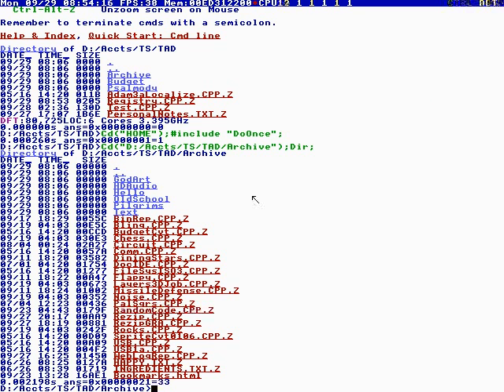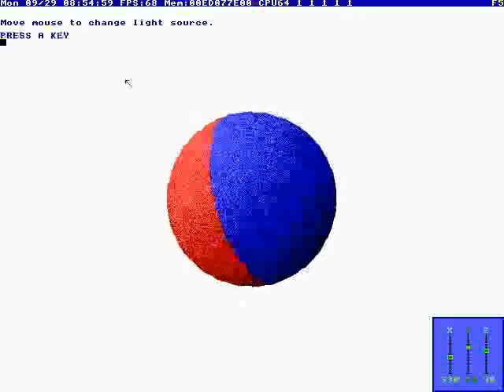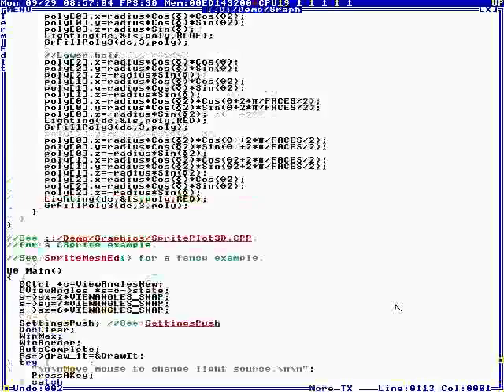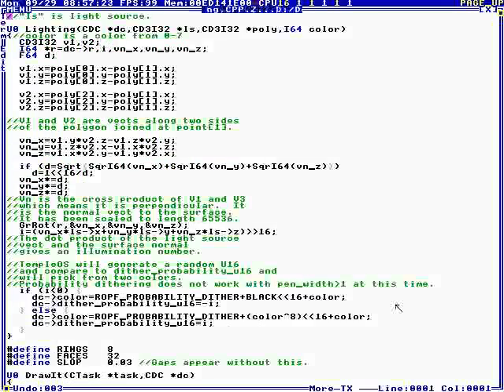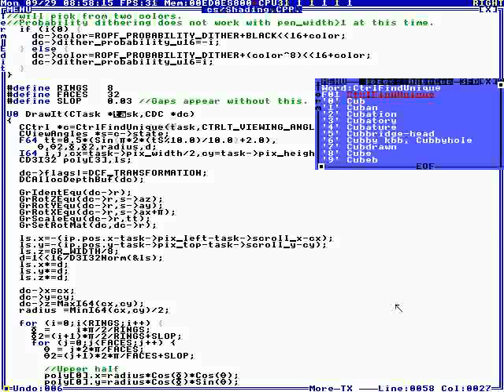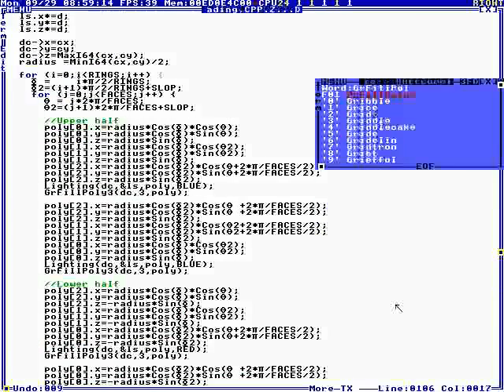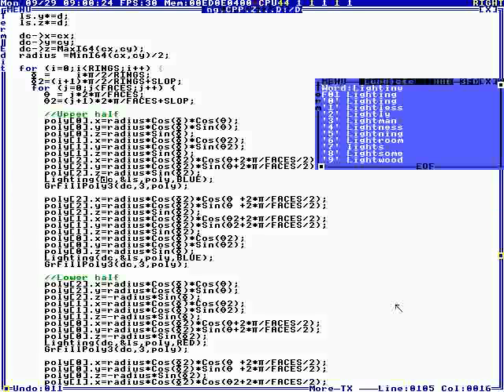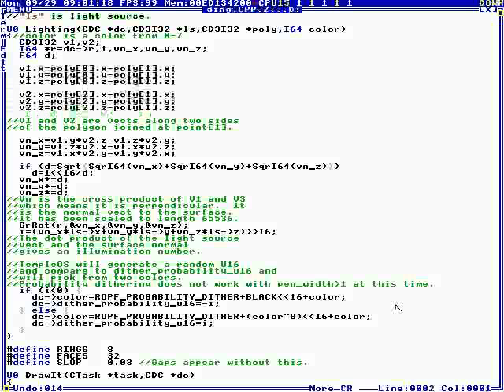TempleOS - 5 Minute Random Code Walk Thru #28